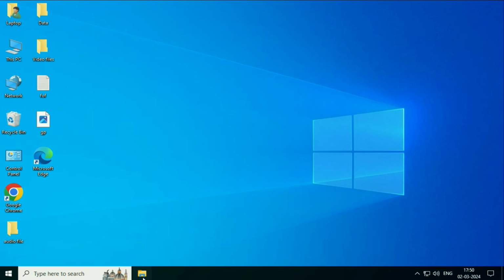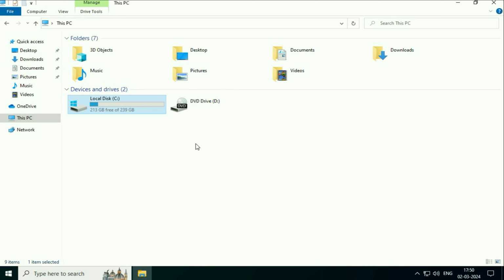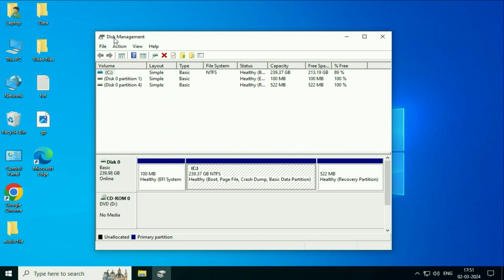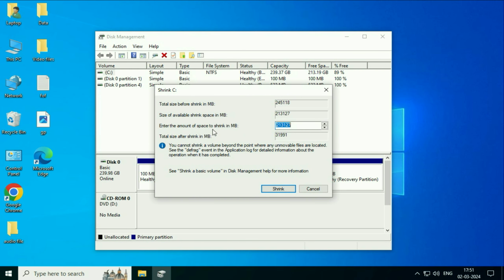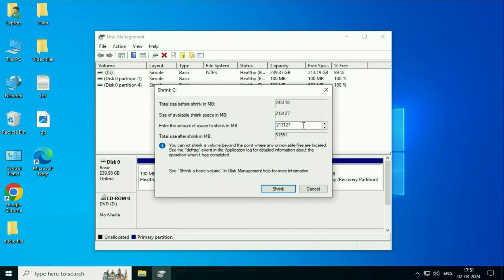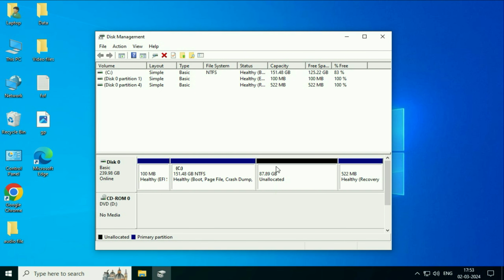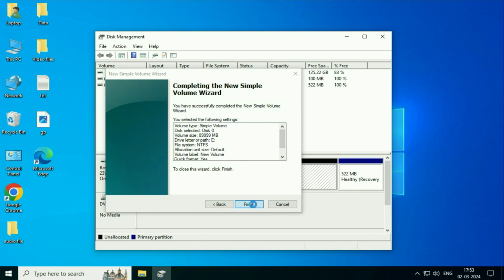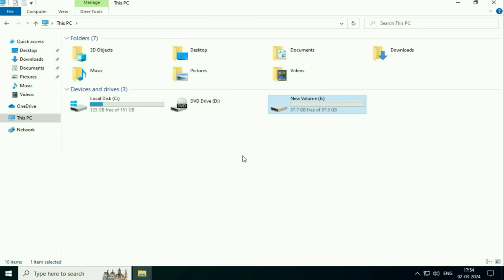How to Create Partition in Windows 10 & Windows 11 (in 2024)